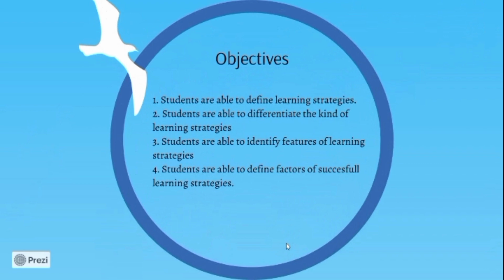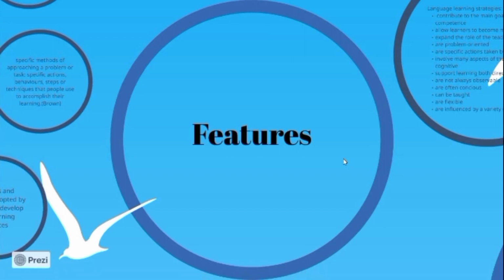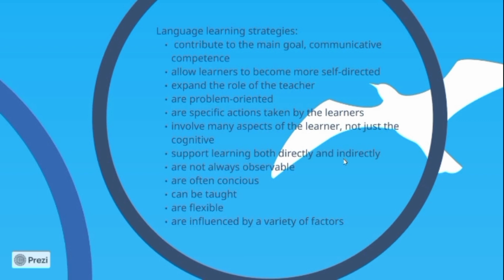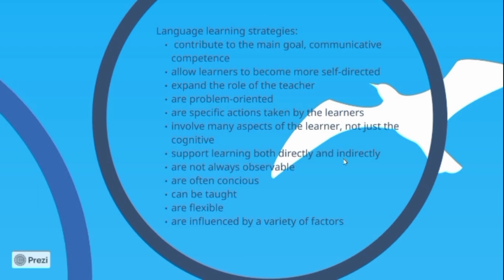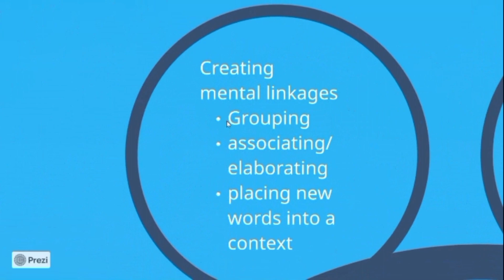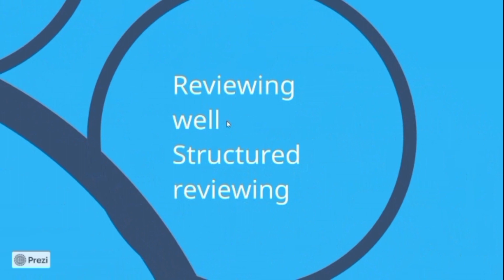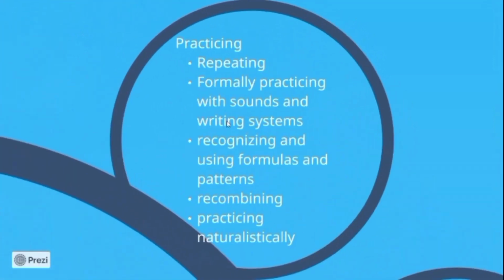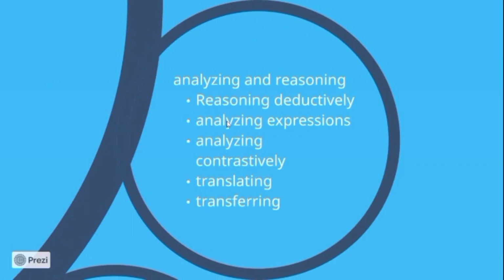Learning Strategies Part 1